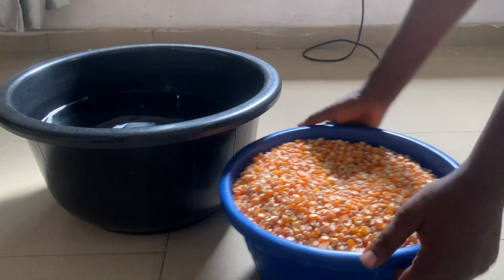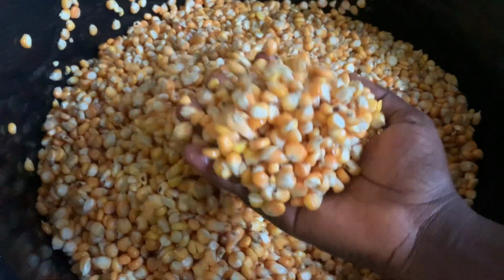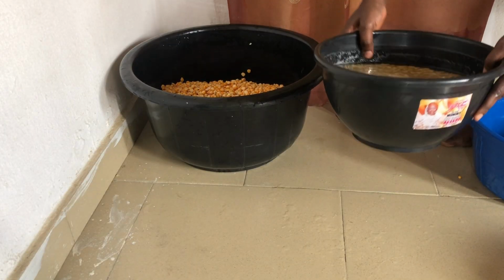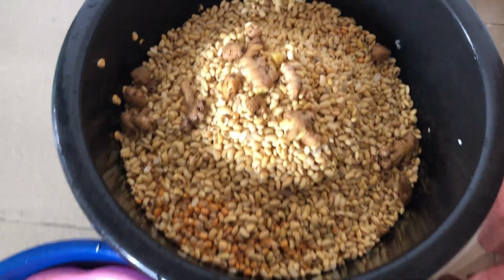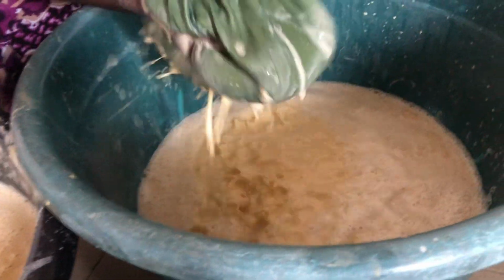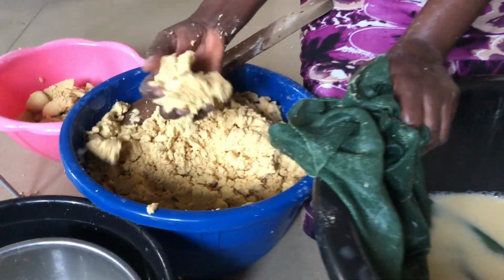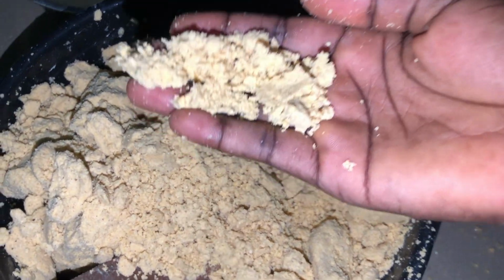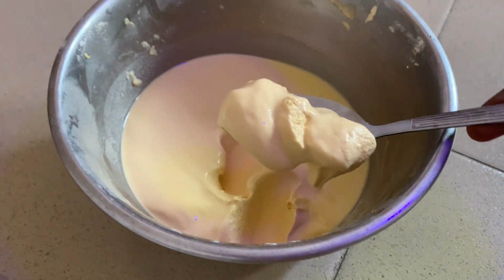Step by step on how to make Akamu the traditional way